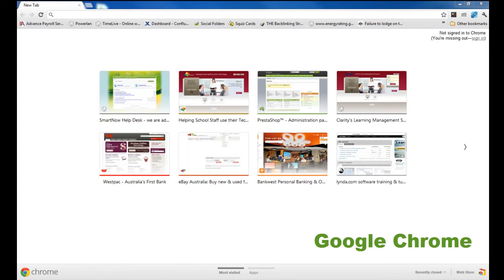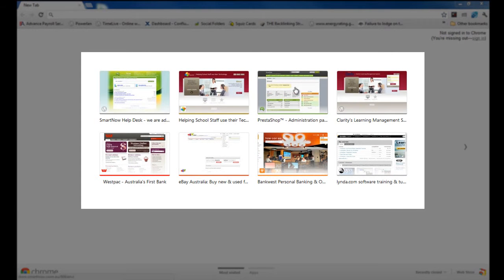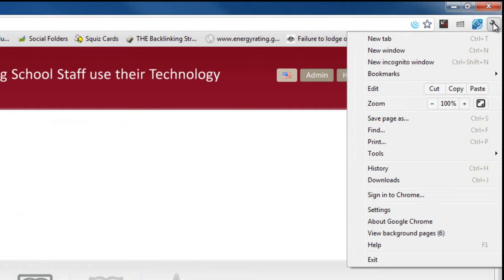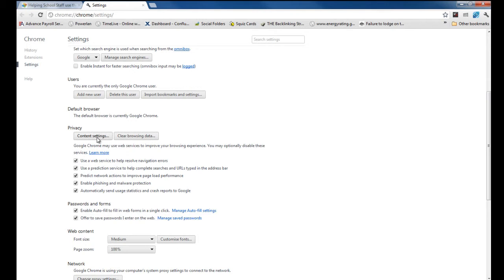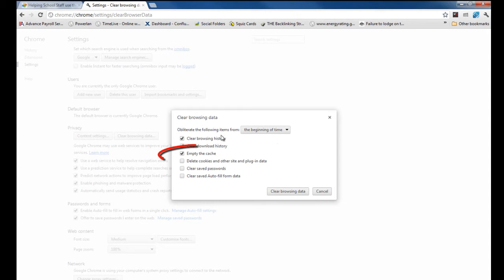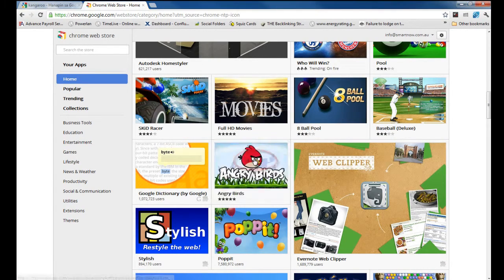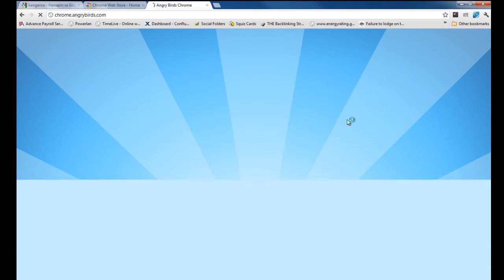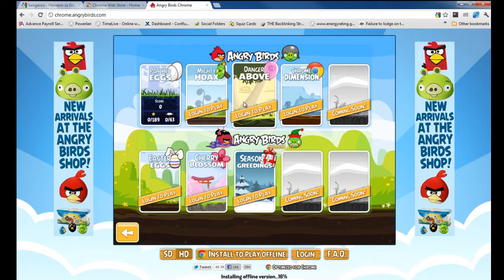Google Chrome Edited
Finish product of the given raw file (refer Time of completion : 45 min.